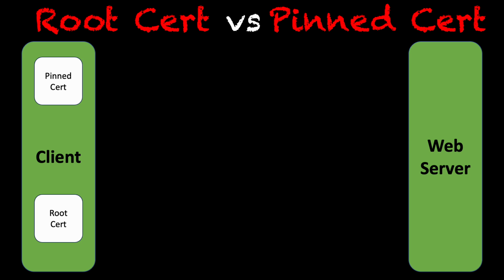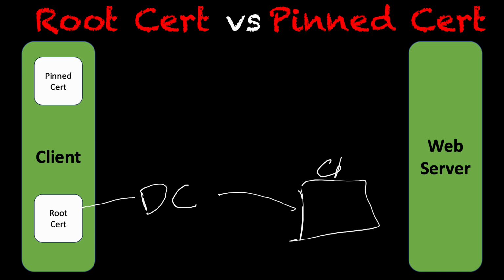Root Cert and Pinned Cert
This video describes the difference between Root Certificates and Pinned Certificates and the use case of using each. The video presents the advantages and disadvantages of each of these types of certificates and more specifically explores why Pinned Certificates are not recommended as a best practice approach.